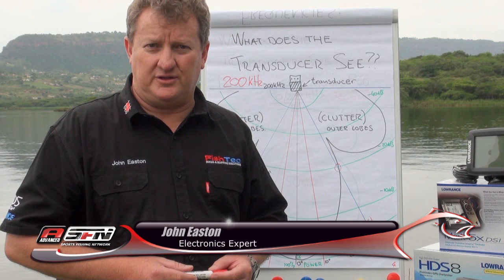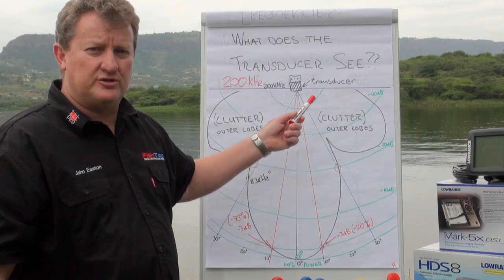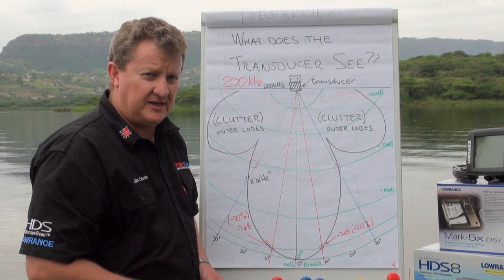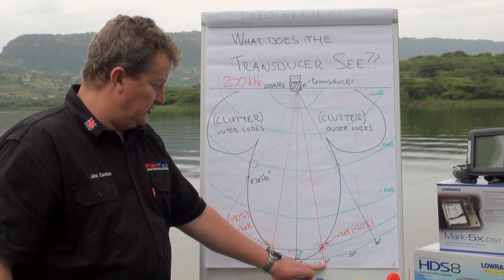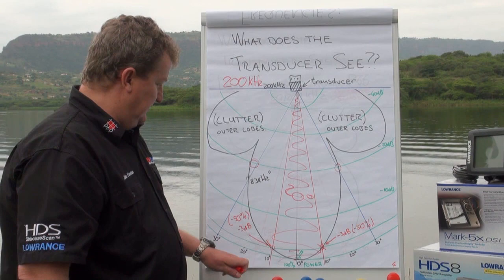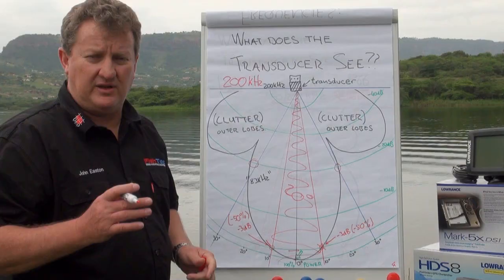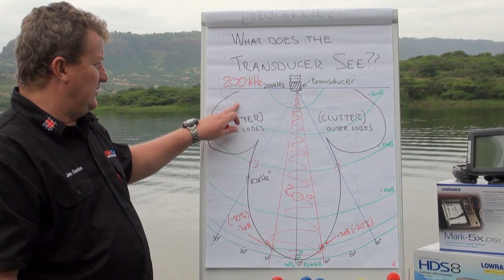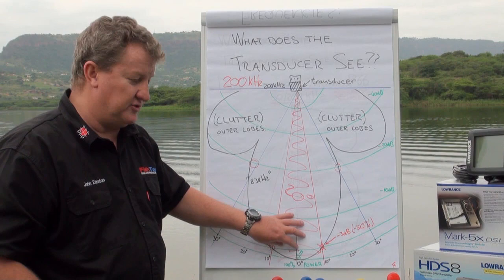Fish Finding with ASFN and John Easton from FishTec, " What your Transducer see"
John Easton from FishTec, Electronics Expert talks about the 200 kHz transducer and what it sees when using your Lowrance Fish Finder.